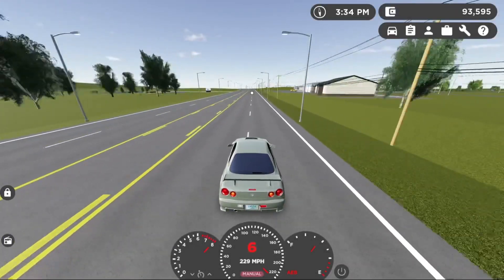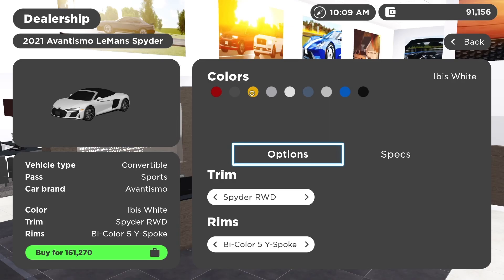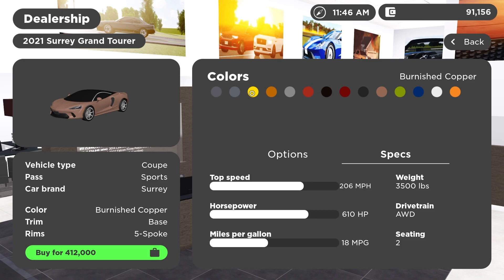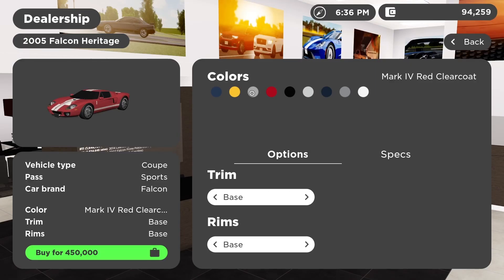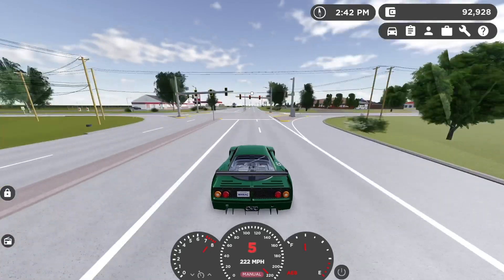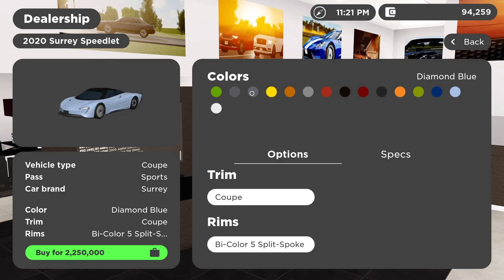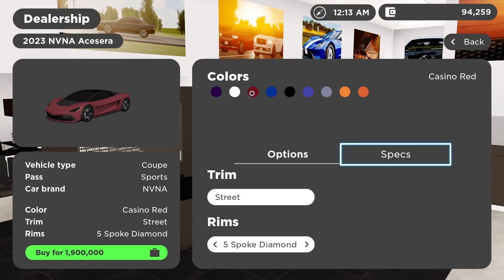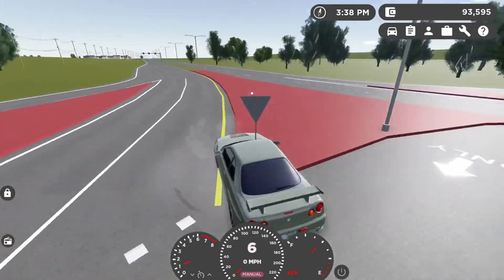TOP 10 FASTEST CARS IN GREENVILLE! (Greenville Roblox)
hi there!
I am car boi.
I like cars
I also like planes

I play on a Xbox series s
I have been playing Greenville a little over 3 years now
The game I am playing is called “Roblox Greenville”